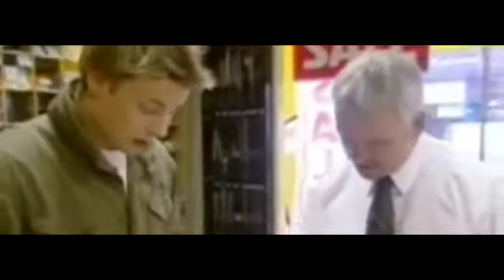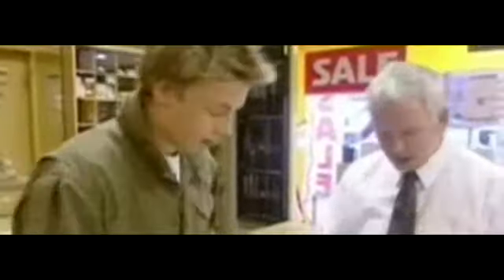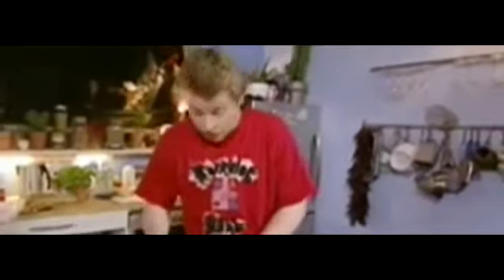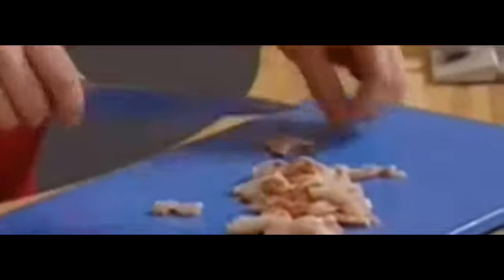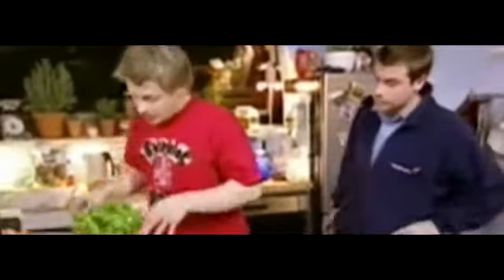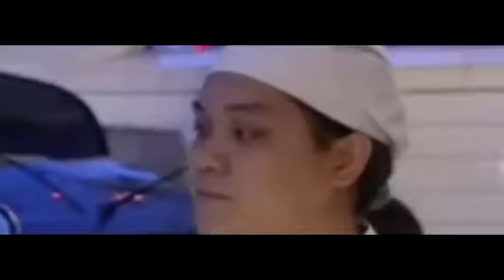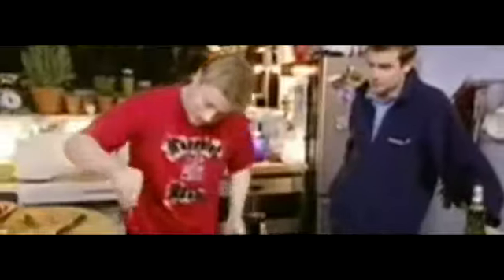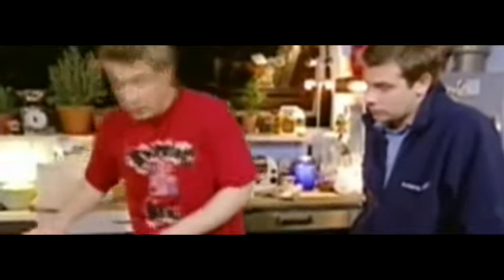Oliver's Twist Season 2 E02 My New Kitchen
oliver's twist season 1 , oliver's twist season 1 , oliver's twist season 1 ,oliver's twist season 1 ,oliver's twist season 1 ,oliver's twist season 1 ,oliver's twist season 1 ,oliver's twist season 1 ,oliver's twist season 1
oliver's twist full episodes , oliver's twist full episodes , oliver's twist full episodes ,oliver's twist full episodes ,oliver's twist full episodes ,oliver's twist full episodes ,oliver's twist full episodes